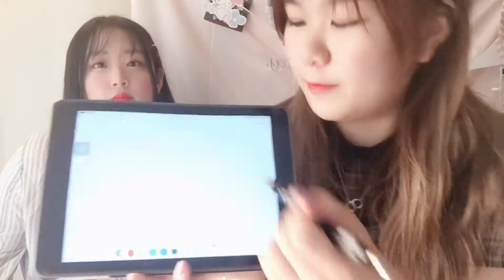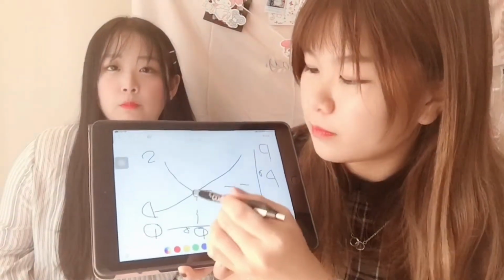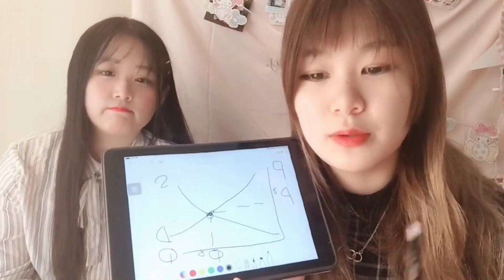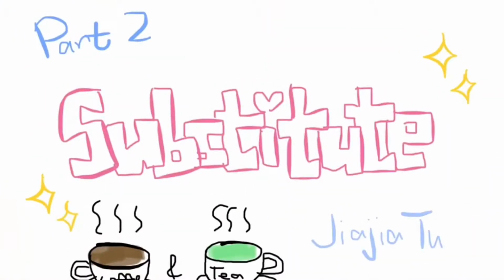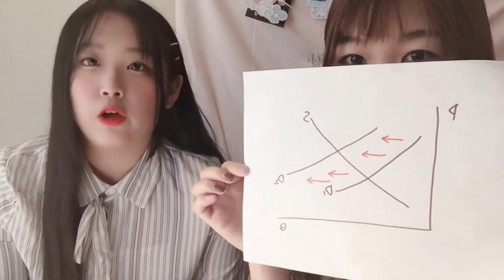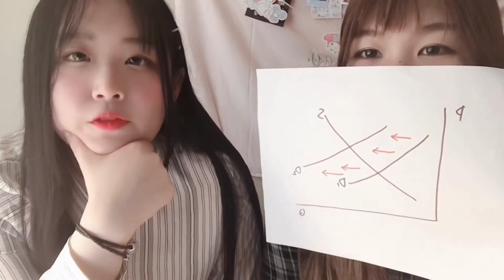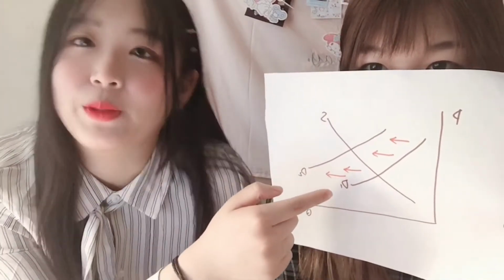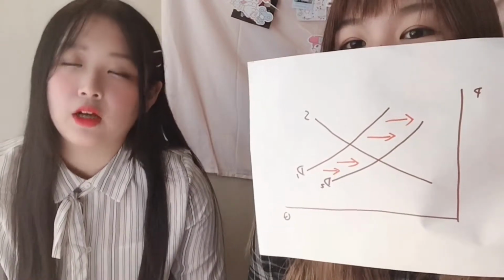Econ2320 final project